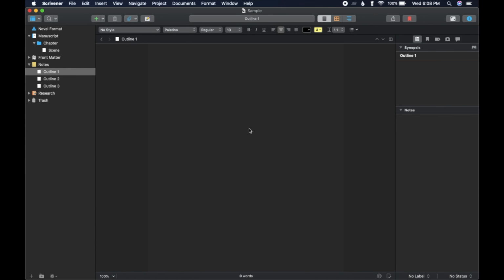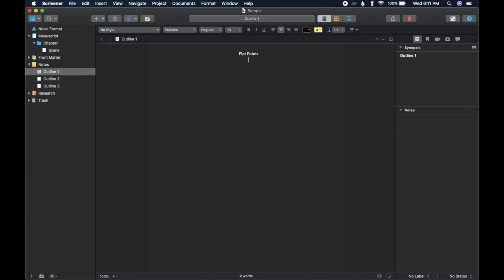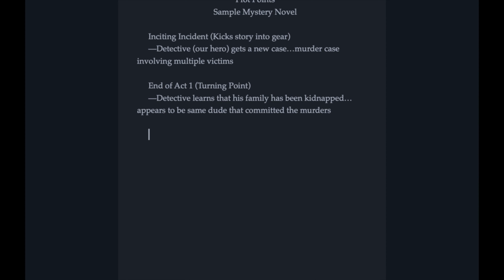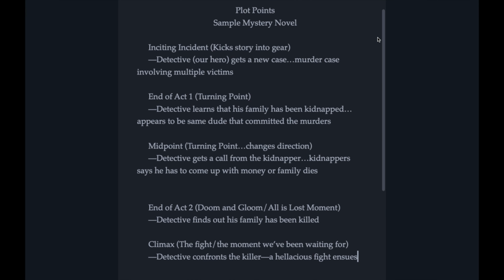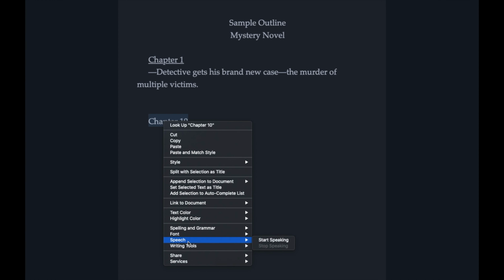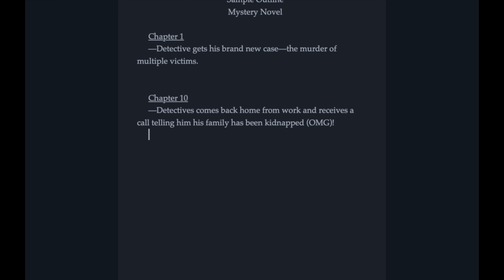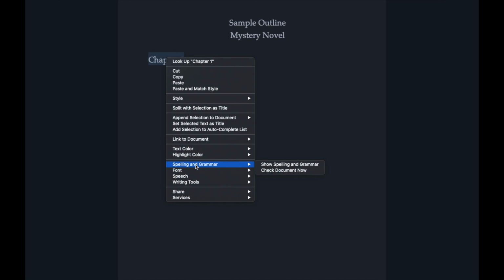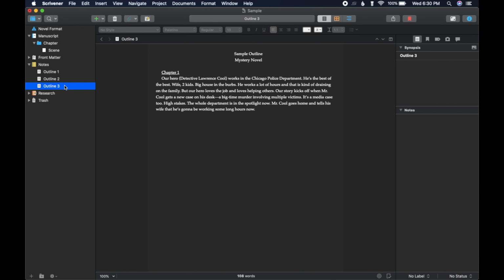HOW TO OUTLINE YOUR NOVEL FAST: ON SCREEN DEMO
Learn how to outline your novel fast in this video. Get the outlining 101 for your next project. Whether you're a plotter or a pantser, this video will give you some tips and tricks to keep the words flowing. Enjoy!

Enter the Gedrin universe today--get the Lance Gedrin mysteries

Join my author newsletter and get the FREE prequel short story to my Lance Gedrin Series

(Intro: Outside)
(Outro: Skyline)